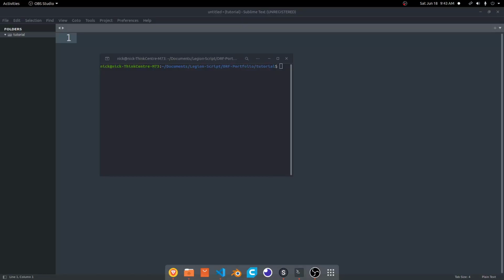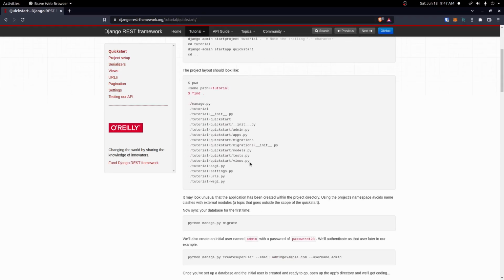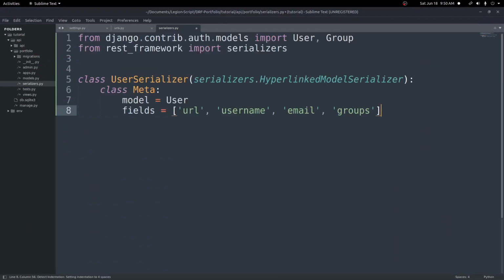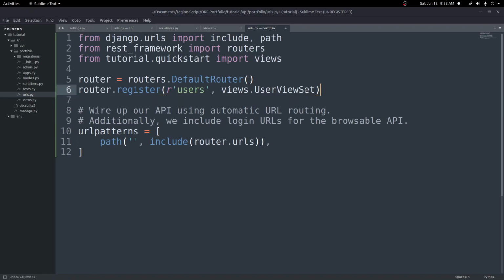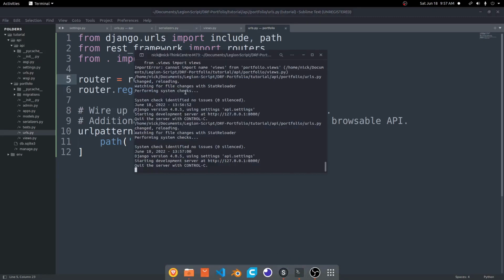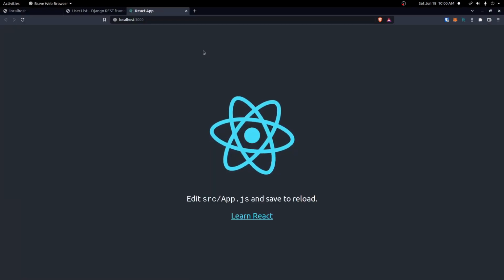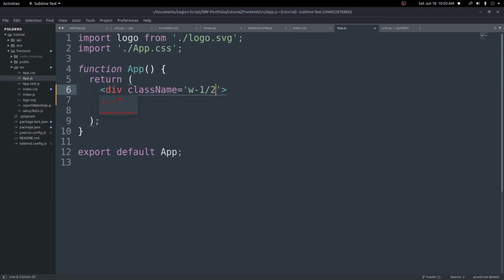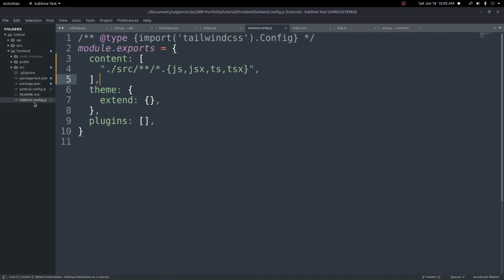Set Up: Django Rest Framework & React Portfolio Website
In this video we will start a new project.  This project will be building a software developer portfolio, in this first video in this series we will set up the portfolio website.  We will create a new Django project and set up Django Rest Framework.  We will also create a new React frontend and set up Tailwind CSS to style the website.